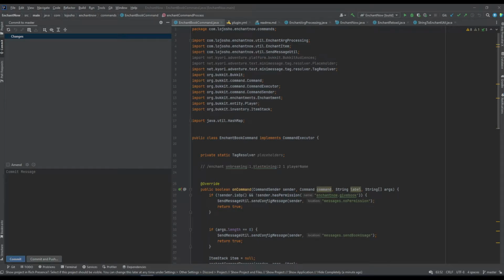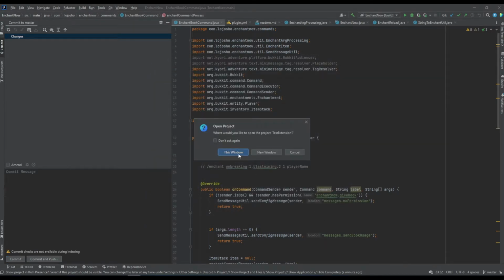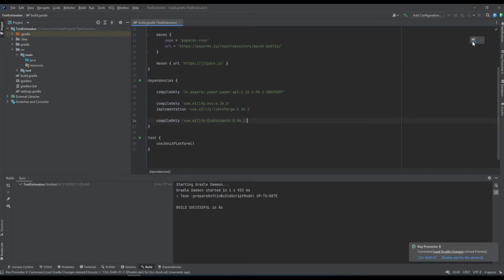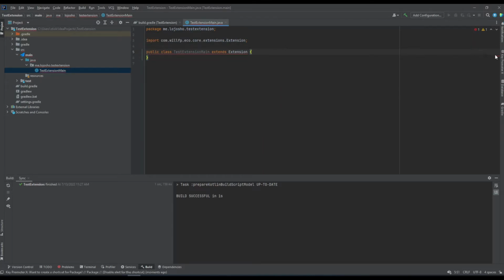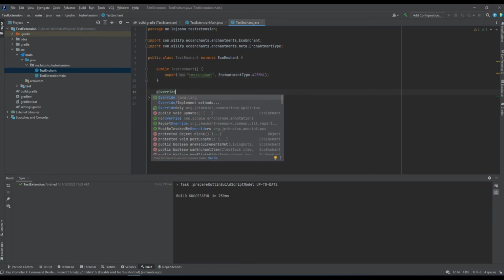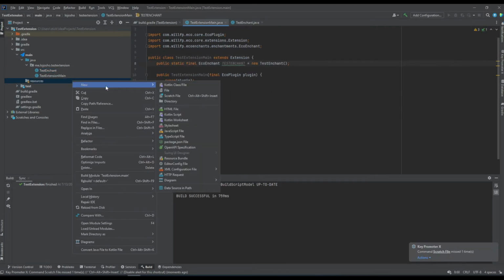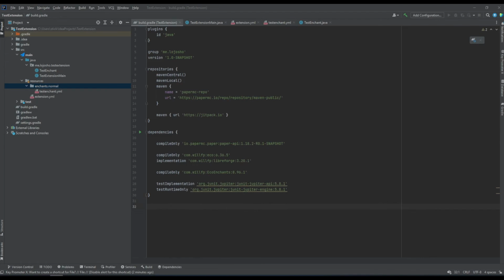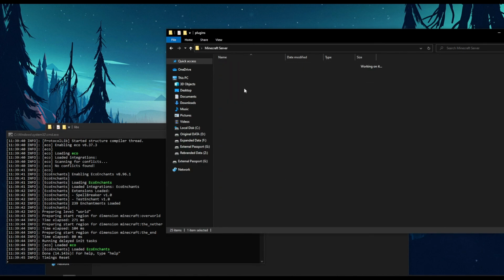How to code EcoEnchants Extensions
In this tutorial, we go over how to develop extensions for Eco, specifically EcoEnchants. While it may vary depending on the plugin you are developing an extension for, the broad strokes are the same.

Chapters:
0:00 Introduction
0:05 Project Creation
0:19 Dependencies
0:30 Repositories
0:51 Main Class
0:59 Enchant Class
1:29 Extension File
1:50 Building Jar
1:57 Testing Jar File